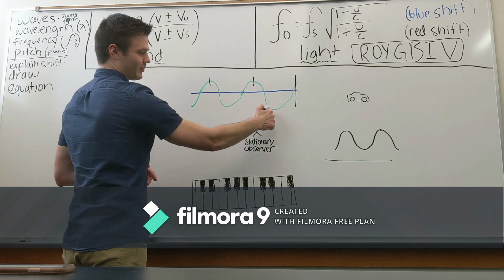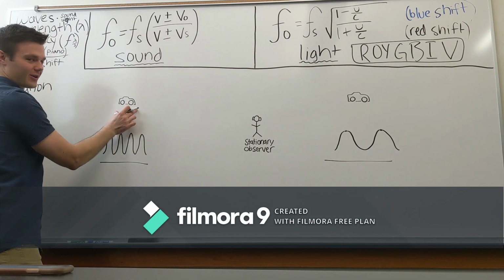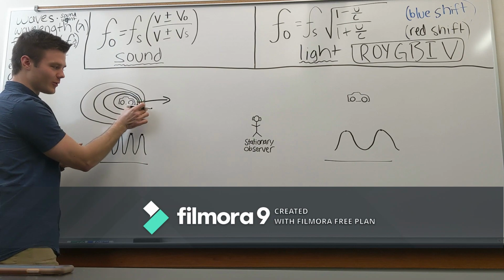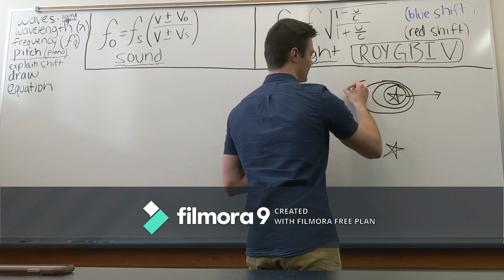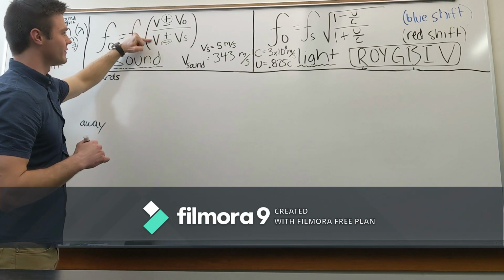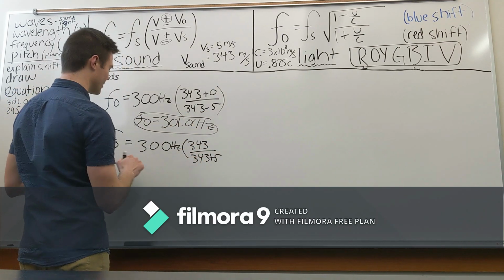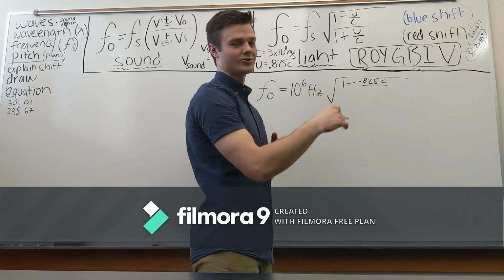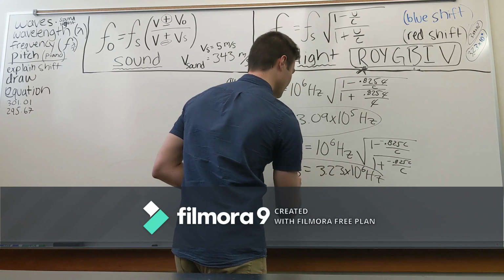Doppler Shift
General Physics II / Physics 106 - BYU - WS2020 - Student Made Videos. Author Name: Nicolas Pace